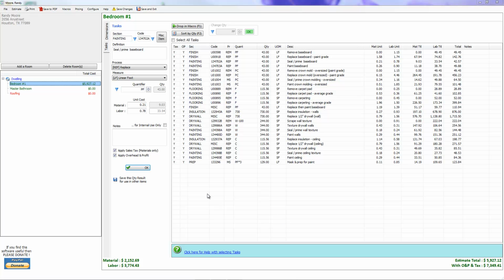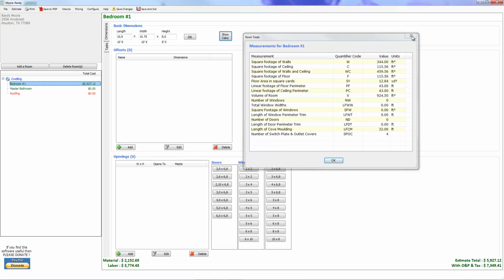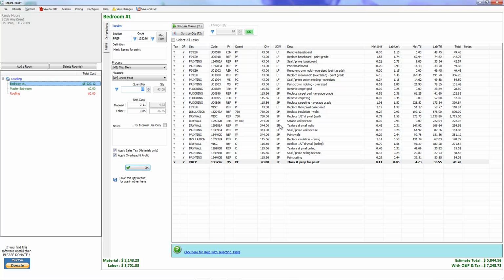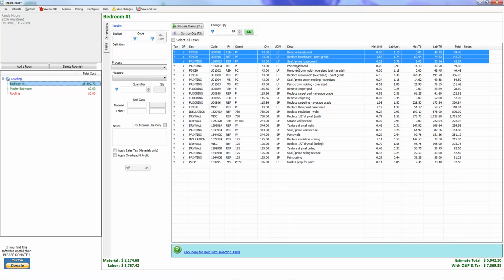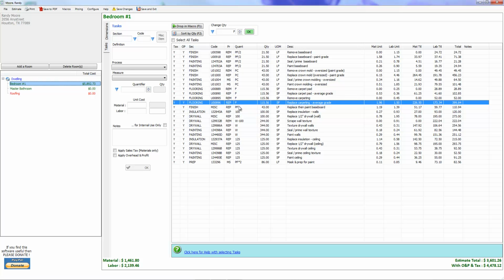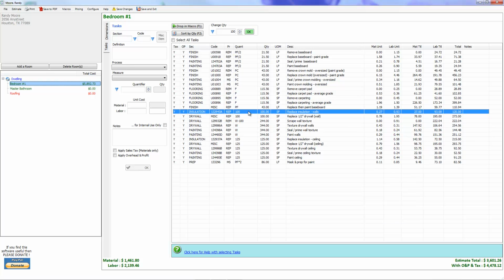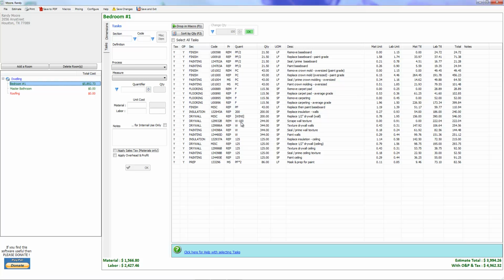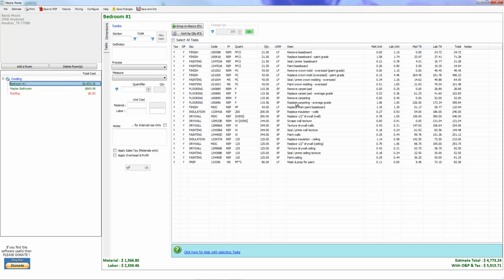12 Working with Quantifier Codes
Working with Quantifier Codes in iScope